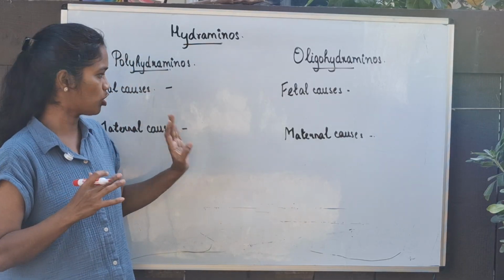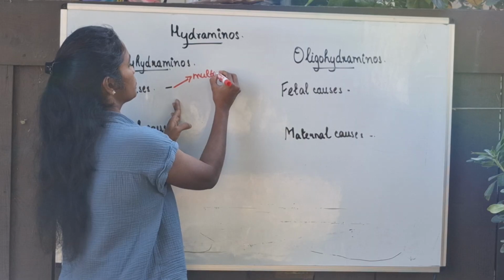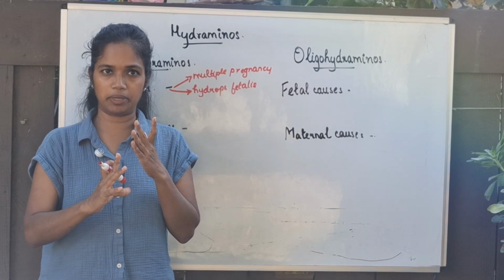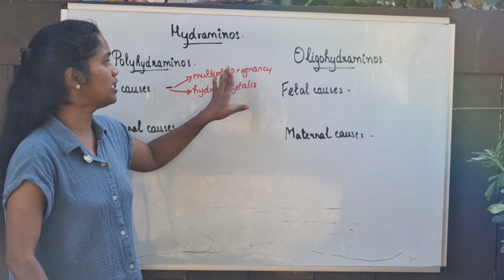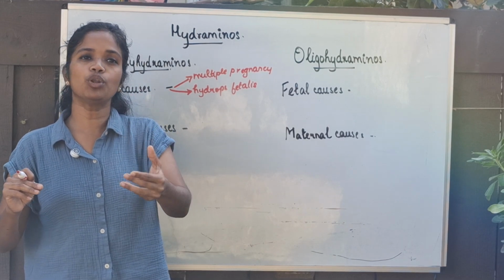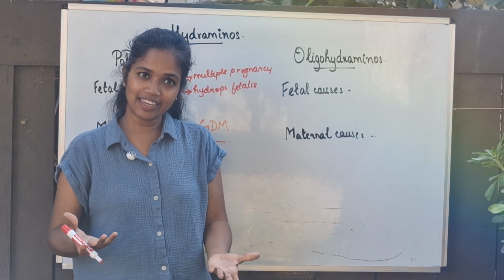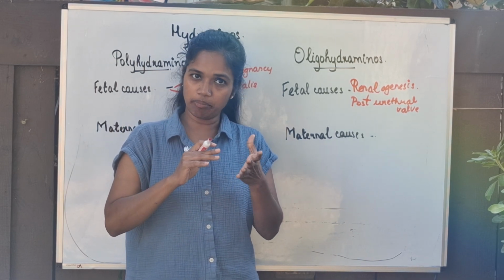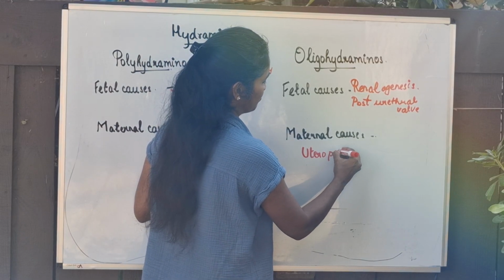Hydraminos ( Oligo and Poly) - fetal and maternal causes